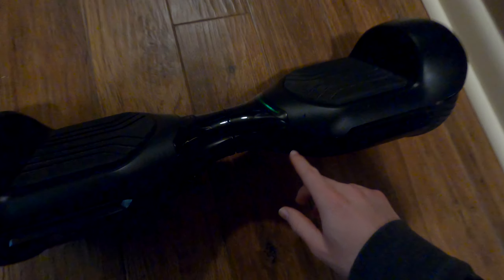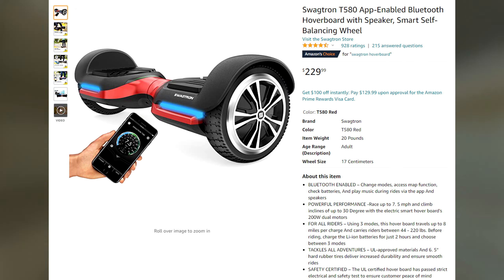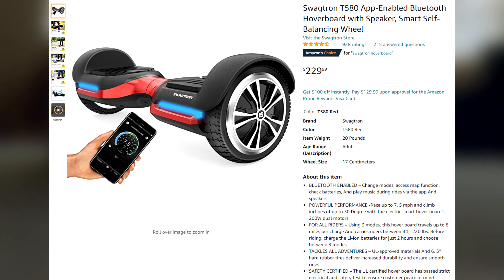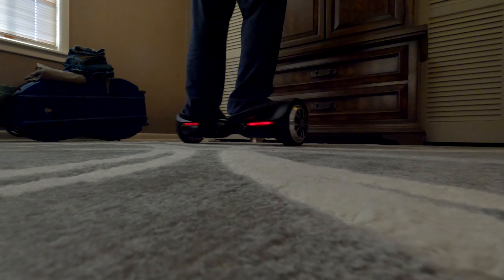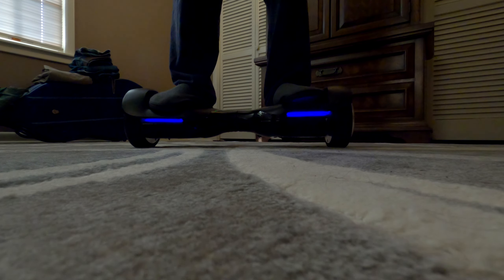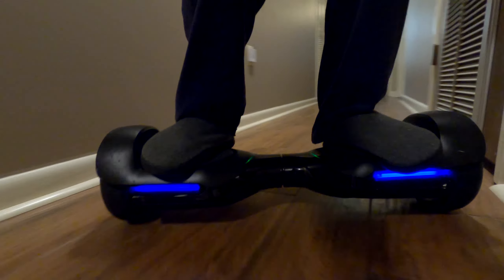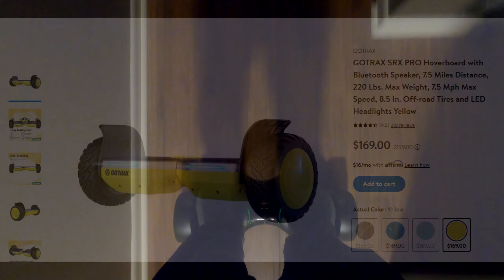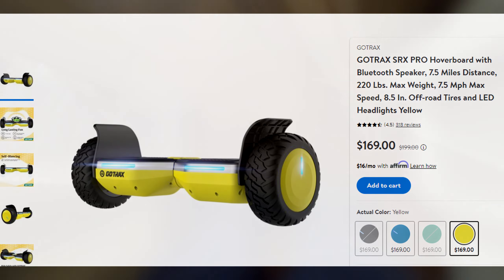Swagtron T580 Hoverboard Review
Personally, I'd get the GoTrax SRX, but for what I paid for it, I dig.

Song - autumn, Prod. Riddiman